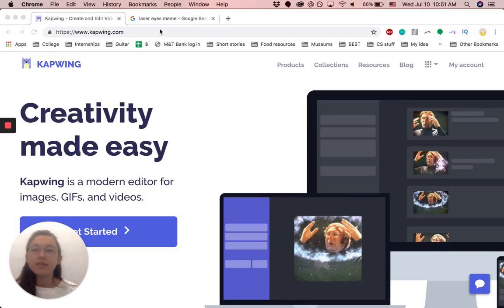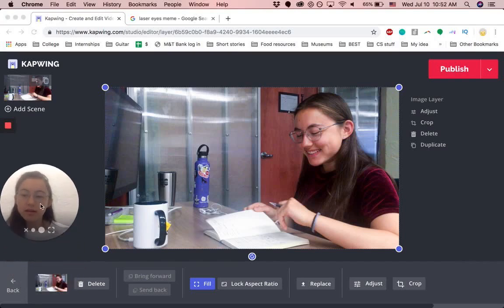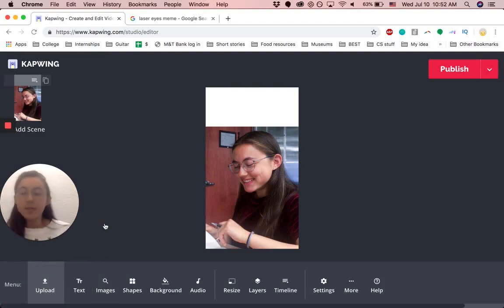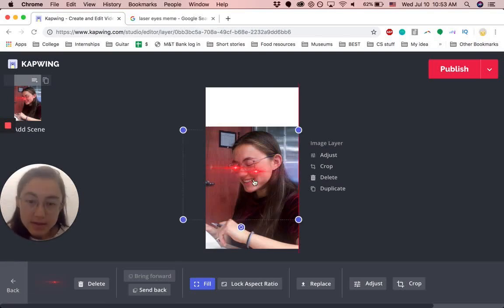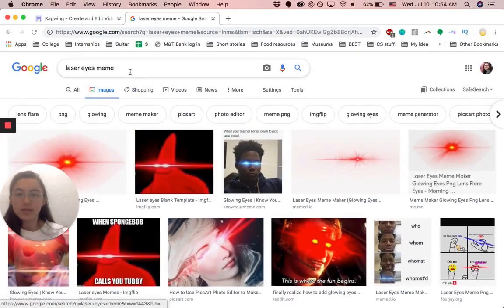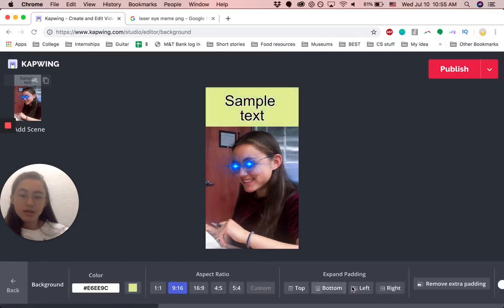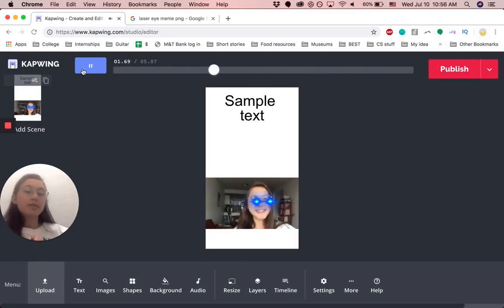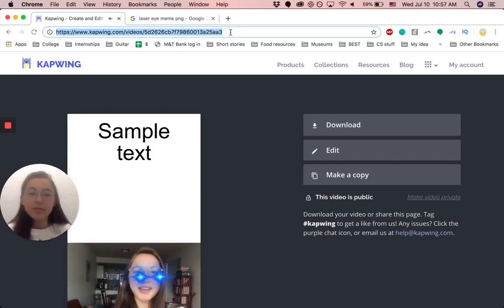How to Make a Laser Eyes Meme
Laser eye memes are easy to make using Kapwing. Just upload your photo/video, add the laser images, and you have your very own laser eye meme. You can do this on any device for free!

1. Open Kapwing Studio
2. Upload your photo/video
3. Insert lasers by searching "laser eye png" in the Images tab in Kapwing, or uploading your own laser image file
4. Publish and share!

Have video ideas or feedback for our YouTube channel?

Kapwing is an online video creation and editing platform for modern creators. Our mission is to enable digital storytelling.